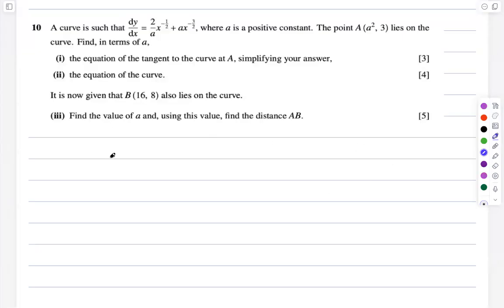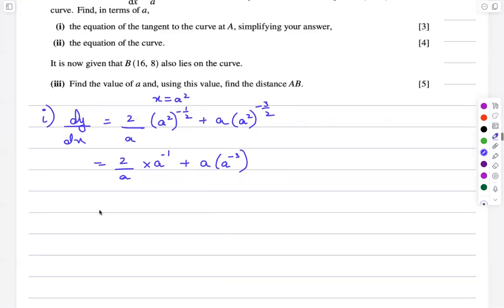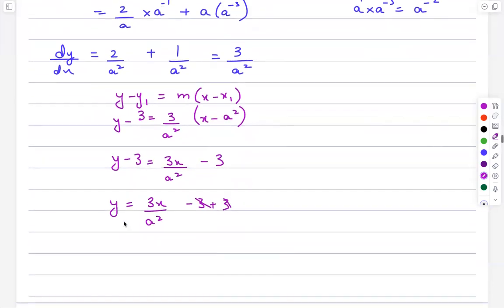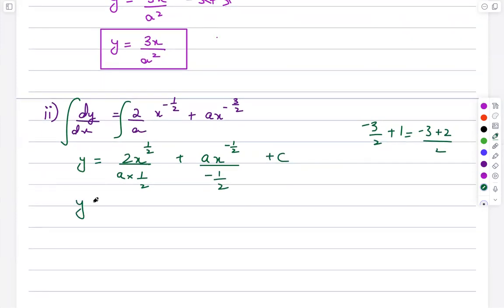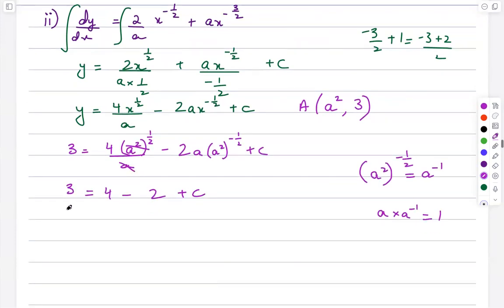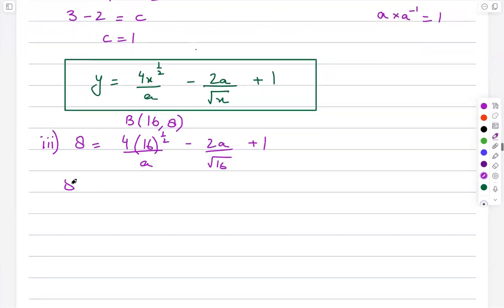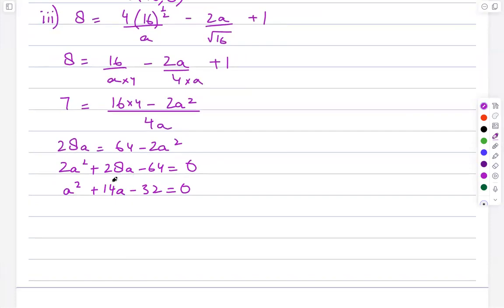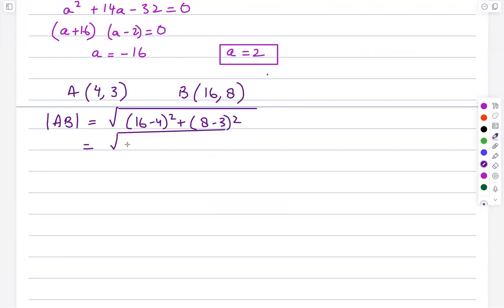As Level Math|Oct/Nov|9709|2016| P13| Q10| Solved Past Papers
Instagram.   : sjacademypk